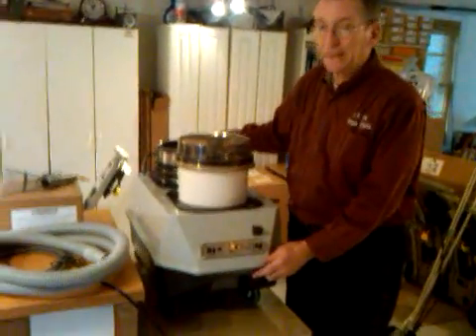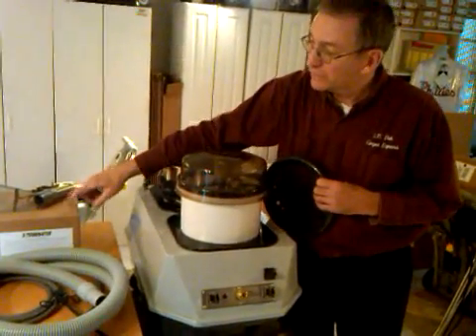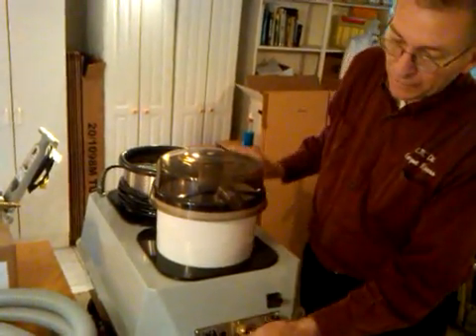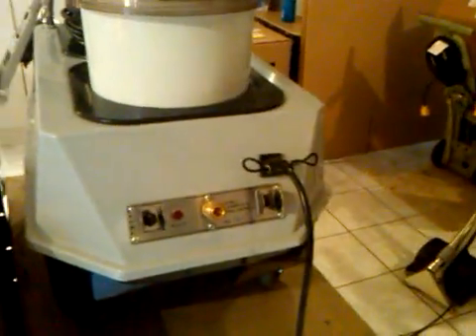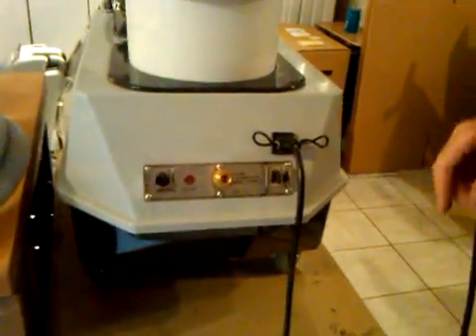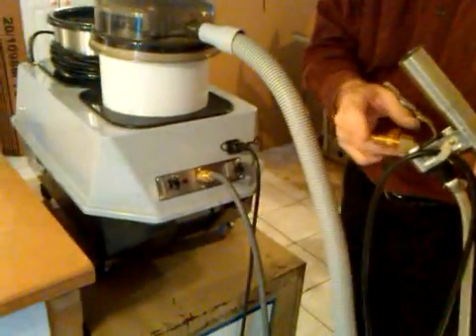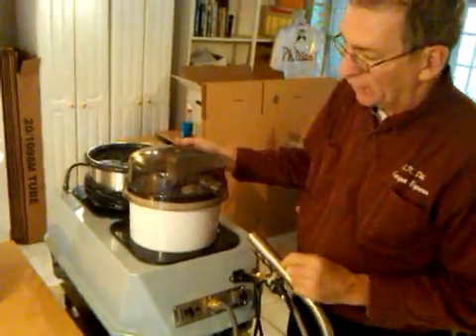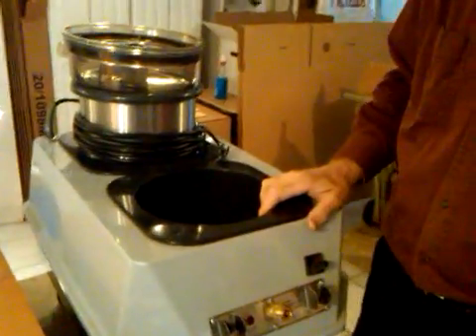How to operate a Thermax CP-3 Instructions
How to operate a Thermax CP-3. for more information please go